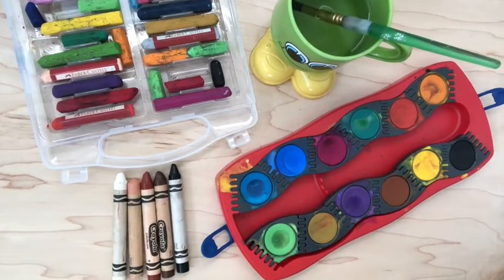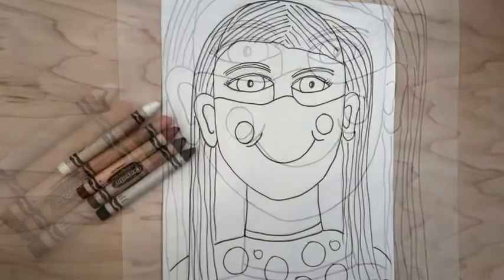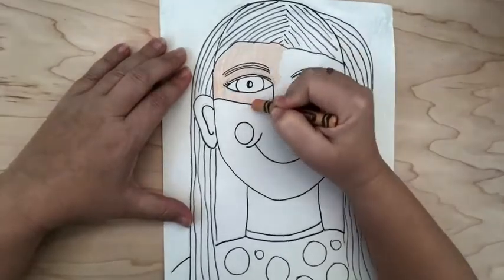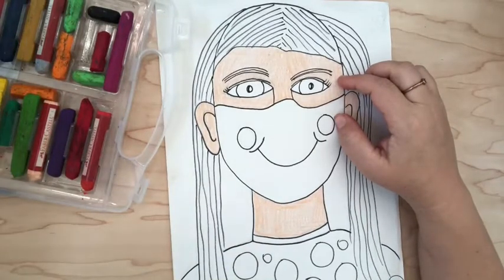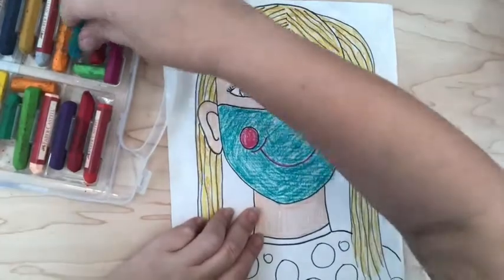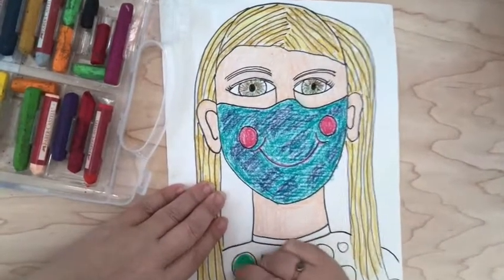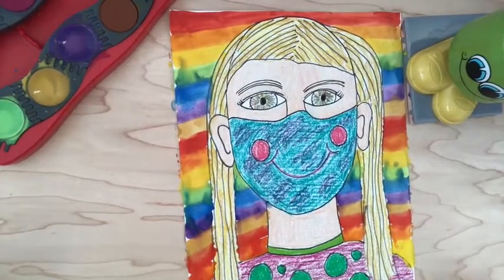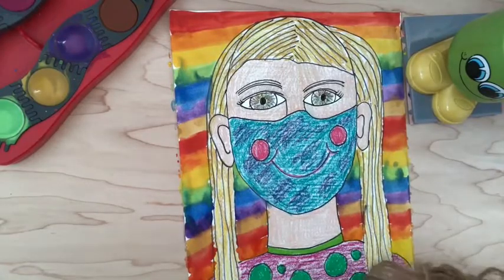Square One Art Part 2 Coloring In